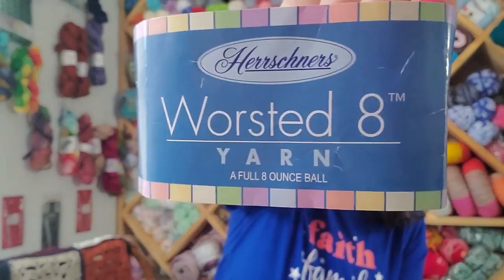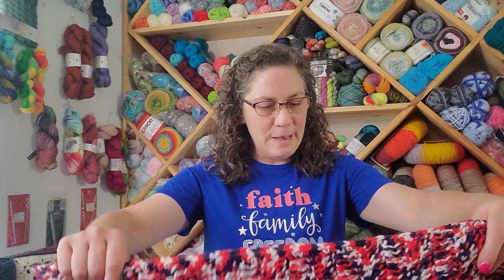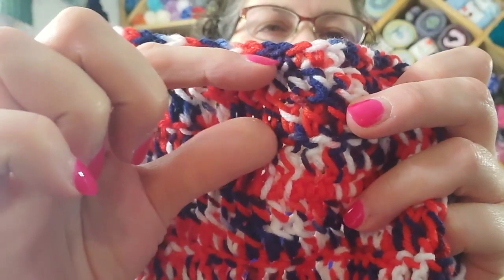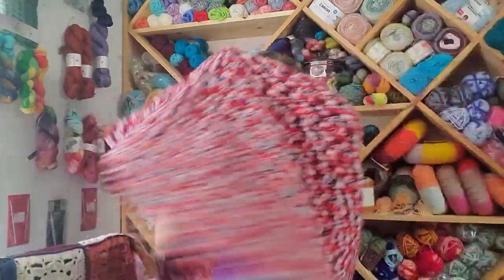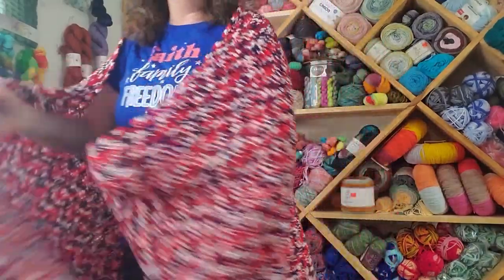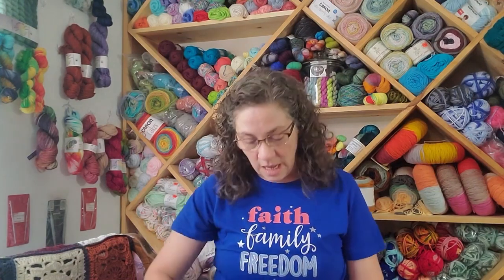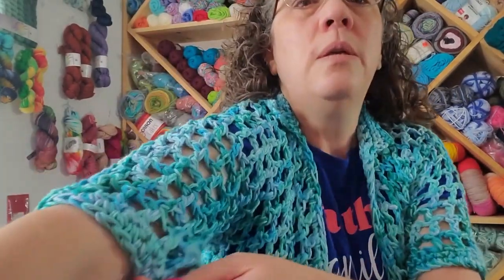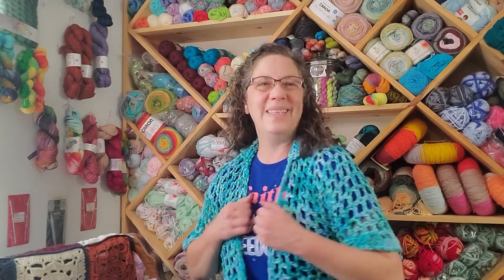Crochet Americana is Finished! And a surprise second item!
Hi Everyone!  Thanks for checking out my video(s)!  This was a project I started near Memorial Day and I'm so glad I completed it by my goal of Labor Day!  Not sponsored at all, but I do love the variety that we can find with Herrschners many colorways!!  Please come back and see me again next time!~  I love to share my crochet journey and hope to make you smile, laugh, or even learn something.  I want you to feel like you are hanging out with a friend, talking about crochet and yarn adventures!!!  Have a BLESSED day!!